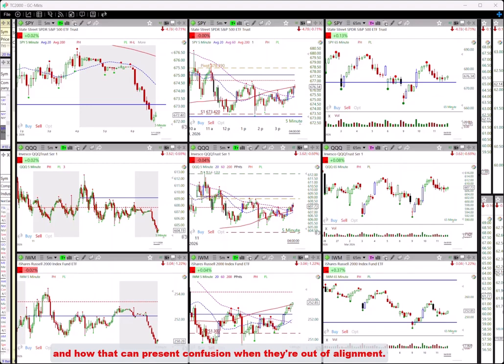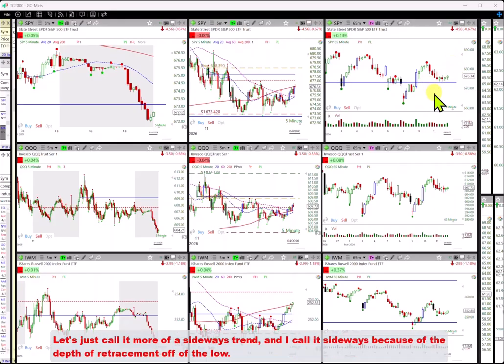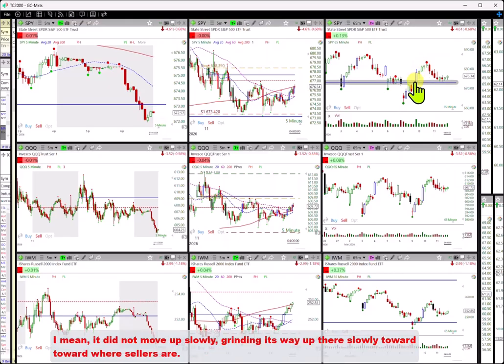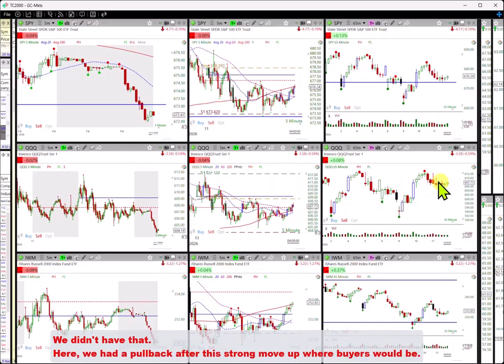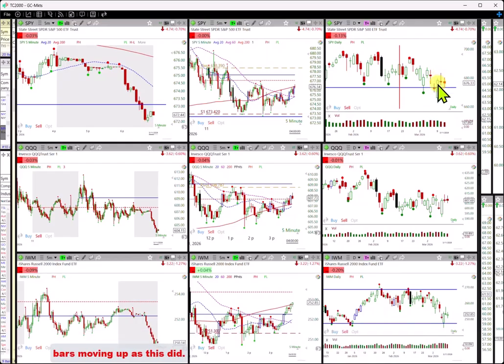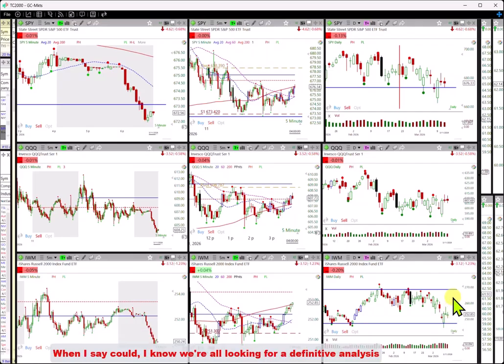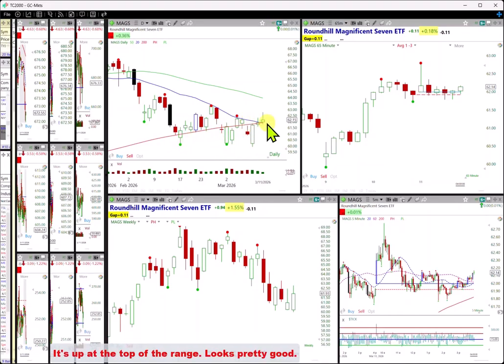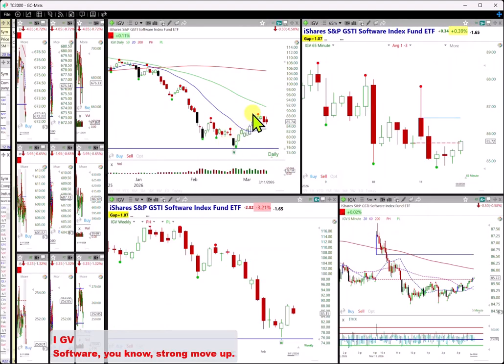Market Thoughts Tonight - Time Frames are Misaligned.